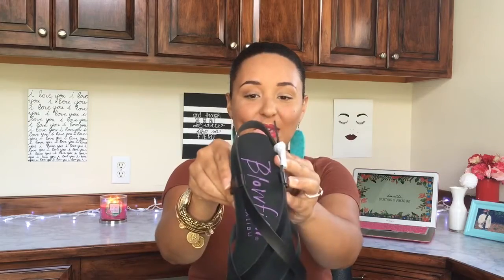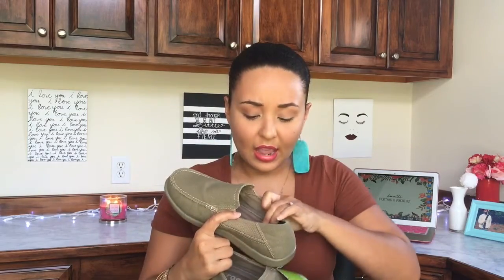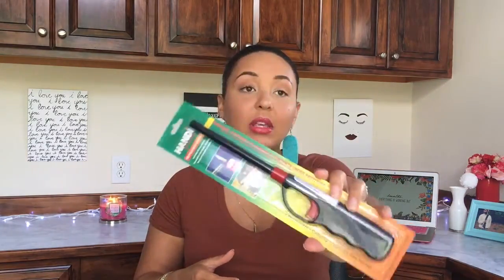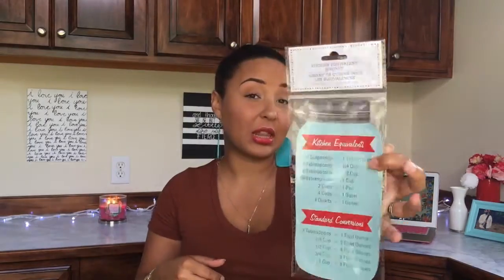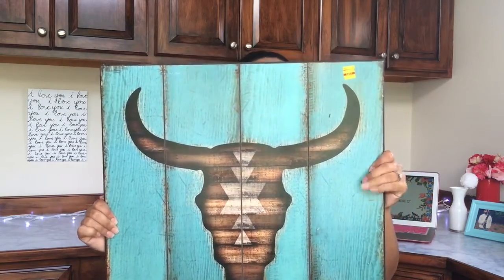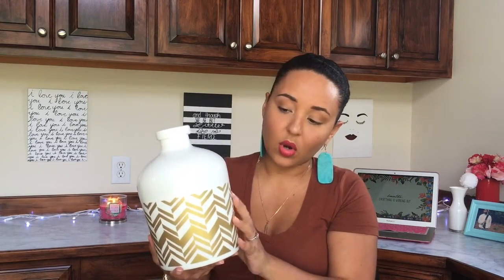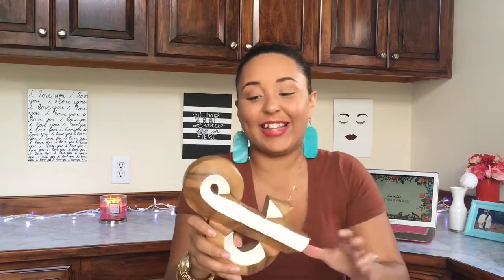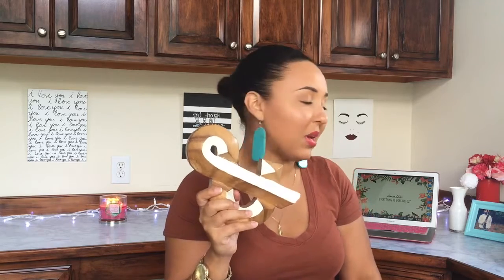DOLLAR TREE, HOBBY LOBBY, + SHOE DEPT HAUL | COLLECTIVE HAUL | Page Danielle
Dollar Tree Haul along with my Hobby Lobby + Shoe Dept finds!

/// PLAYLIST SUGGESTIONS ///

MUSIC